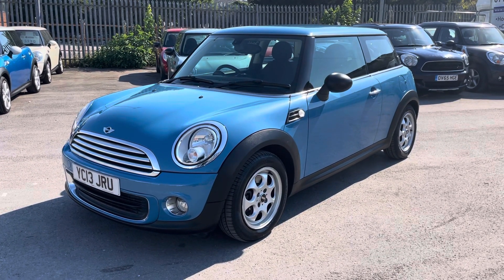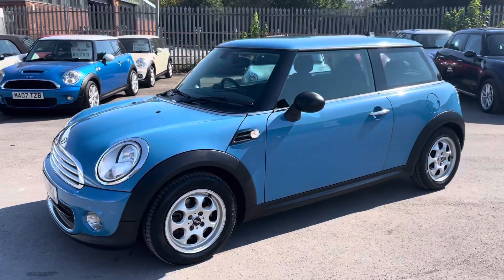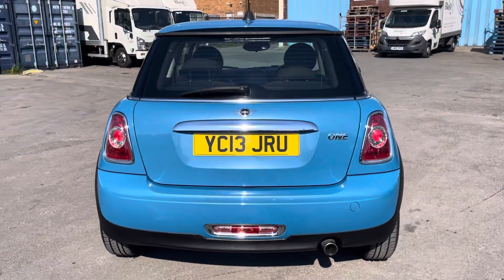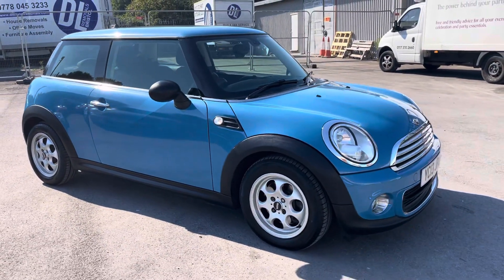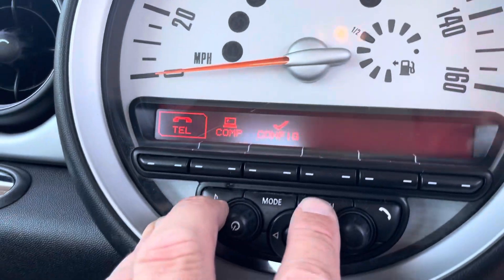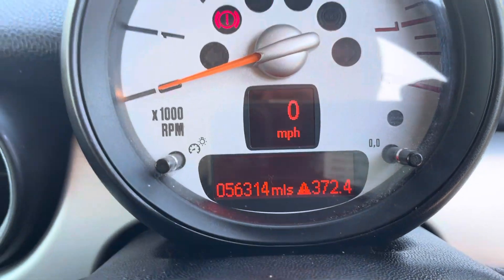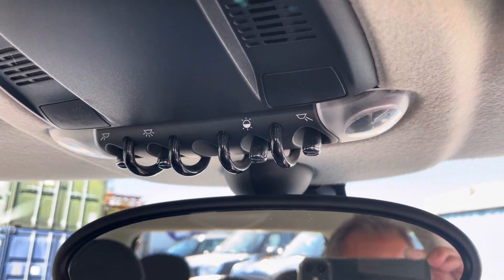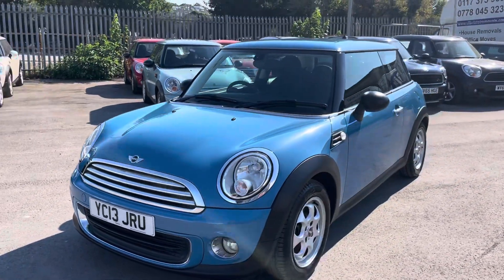12 August 2022